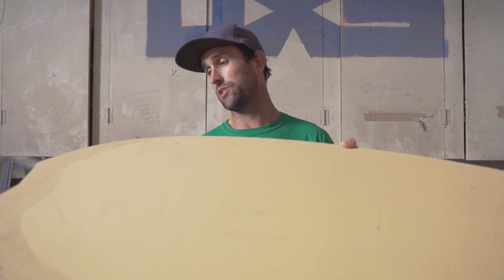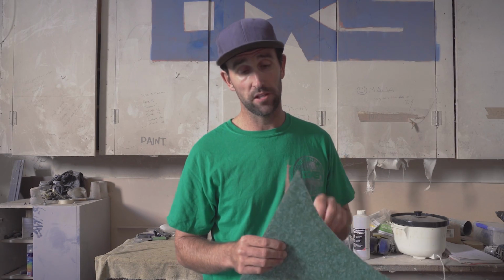Skimboarding - The Worlds Most Versatile Skimboard - OXS Skimboards Flave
This board is the the Swiss Army Knife of the skimboard world. A Board for all applications that's indestructible and goes great.